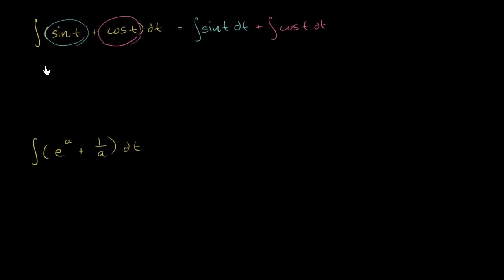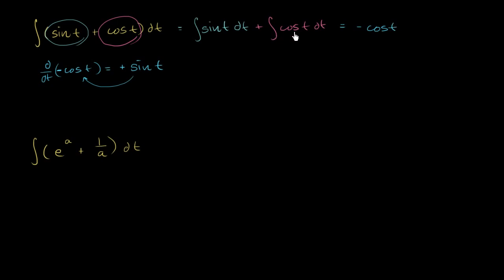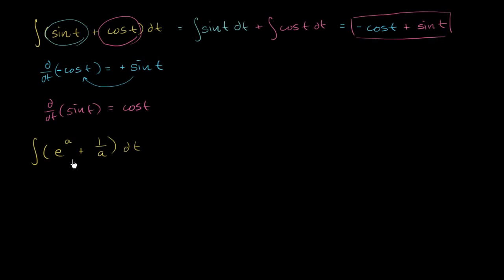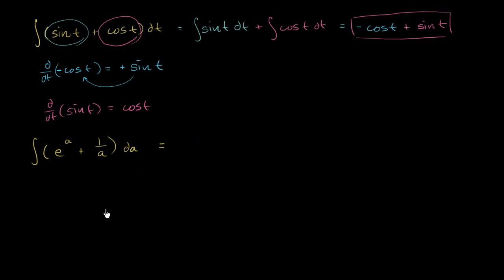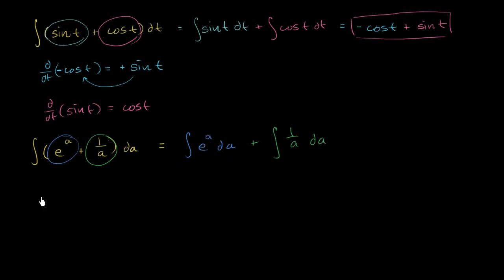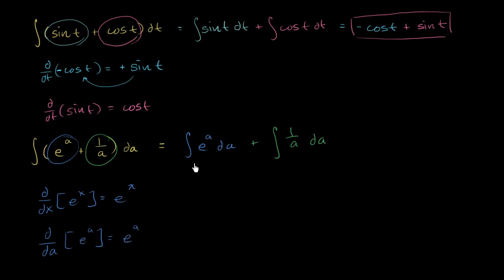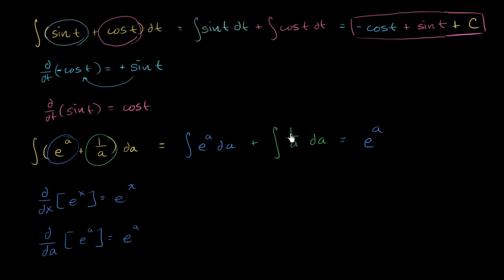Basic trig and exponential antiderivatives